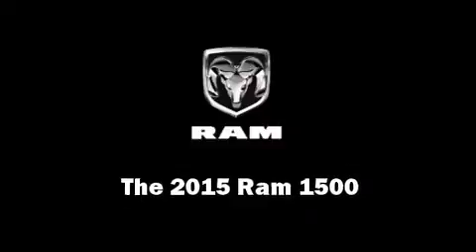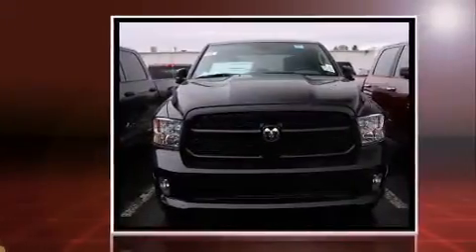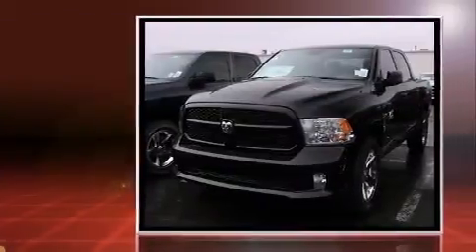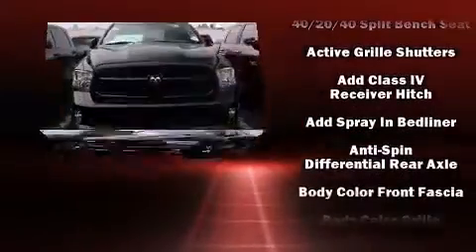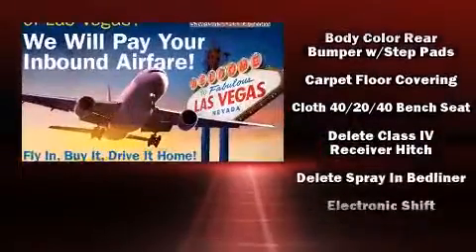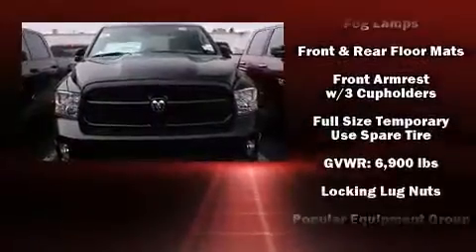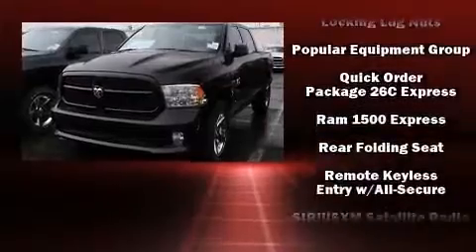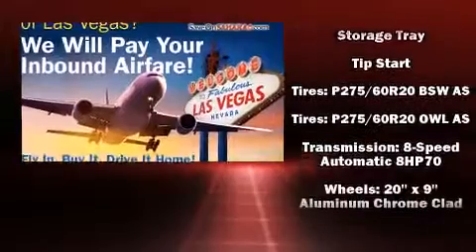2015 Ram 1500 Express in Las Vegas, NV 89146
This 4 door, 6 passenger truck offers the features and options for which you've been searching. Under the hood you'll find an 8 cylinder engine with more than 350 horsepower, providing a smooth and predictable driving experience. Well tuned suspension and stability control deliver a spirited, yet composed, ride and drive Top features include cruise control, a rear step bumper, a front bench seat, front fog lights, power windows, a trailer hitch, a bedliner, and remote keyless entry. Audio features include an AM/FM radio, and 6 speakers, enhancing the audio experience throughout the interior. Passengers are protected by various safety and security features, including: head curtain airbags, front SIDE impact airbags, traction control, brake assist, a panic alarm, and 4 wheel disc brakes with ABS. We pride ourselves in the quality that we offer on all of our vehicles. Please don't hesitate to give us a call.